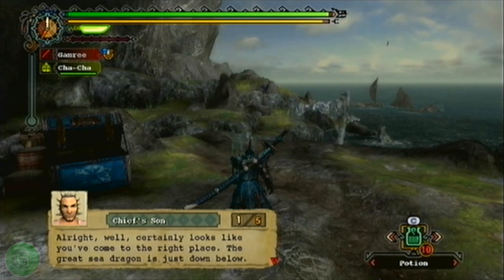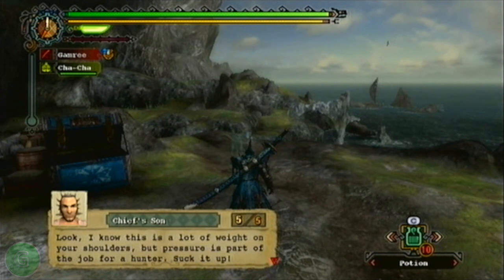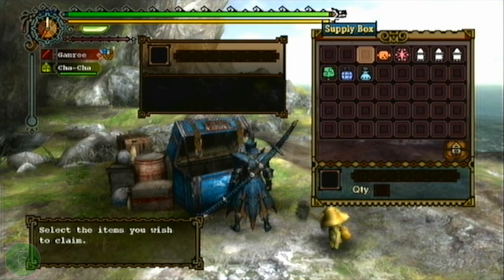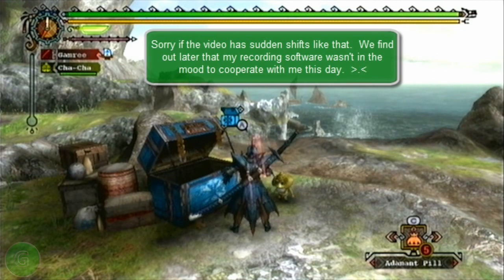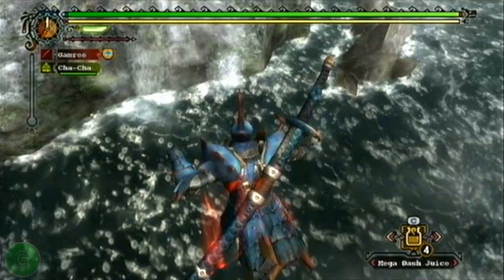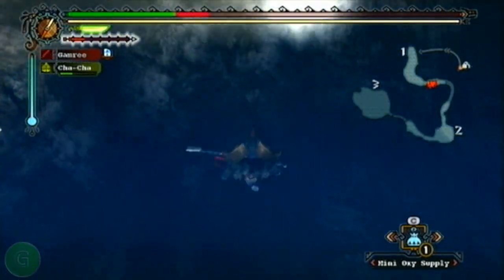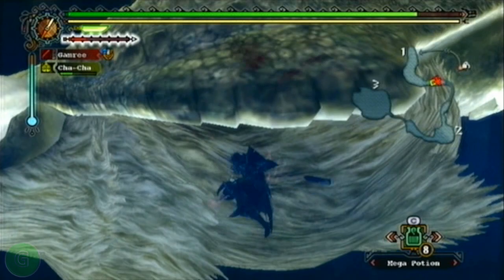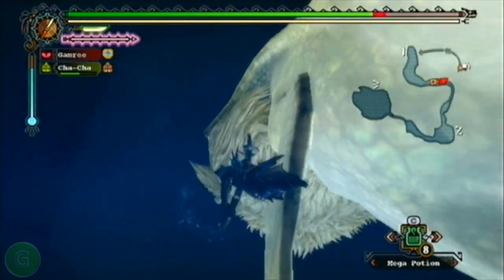Monster Hunter 3 (Tri) Playthrough 144 - Sea God vs. Green Mage 1/3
Well, this is it: the final showdown with the Ceadeus, the monster who has been causing the earthquakes which have plagued Moga Village constantly as of recent.  This is the final monster in the offline story, and thus the final quest for my playthrough.  Time for us to save Moga Village!

I don't talk too much in this video, as I'm mostly trying to focus on keeping pace with the mammoth of a monster, and underwater controls are still a bit iffy at best, especially with the Longsword.  o_O;